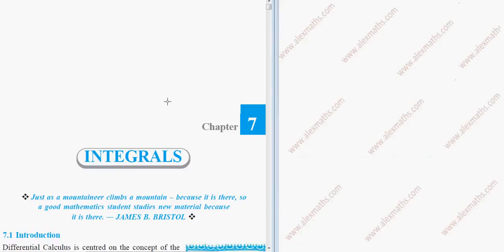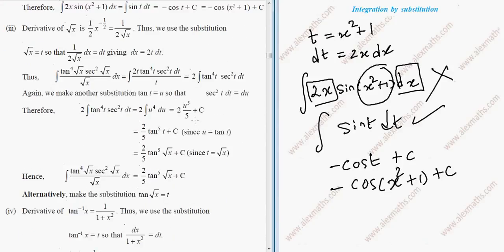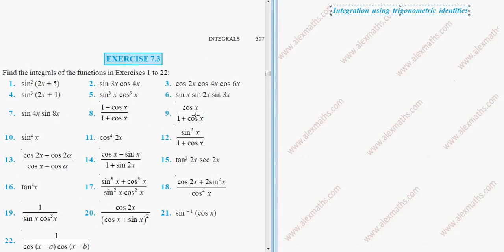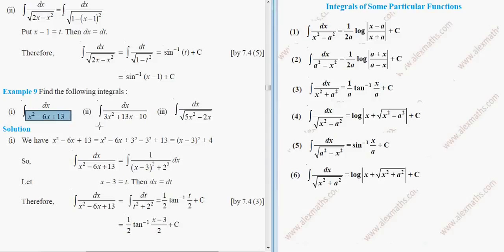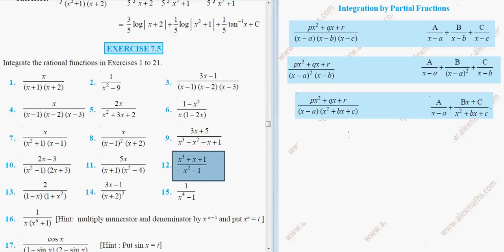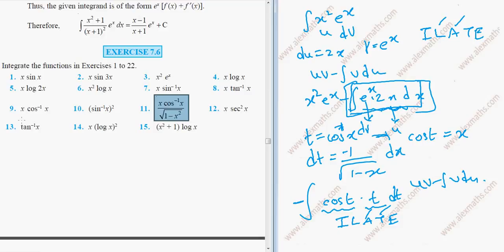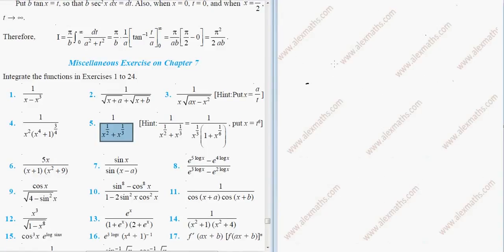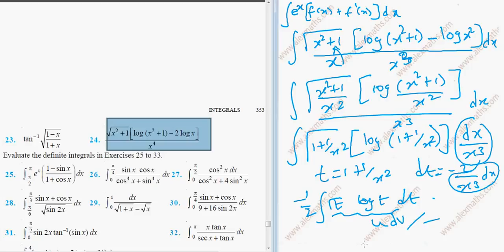How to Learn Integral Calculus in 90 minutes CBSE Class 12 Maths Ncert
Learn Integral Calculus in 90 minutes CBSE Class 12 Maths Ncert

All the methods of the integration from the beginning, inverse process of differentiation, integration by algebraic substitutions, integration using trigonometric identities, Some particular integrals ( six standard formulas), integration by partial fractions, integal by parts and other special form and three more special integrals explained.

Some difficult miscellaneous problems are done and explained the concepts. After knowing the concepts repeated practice make the learner very efficient in the chapter.

Very useful for CBSE Class 12 board exam students.